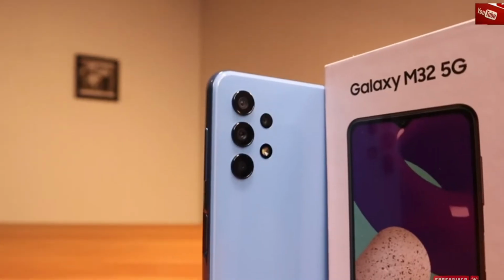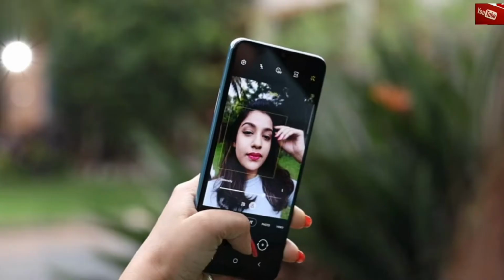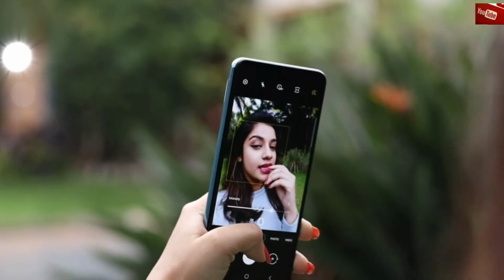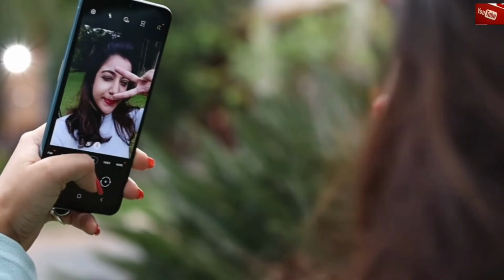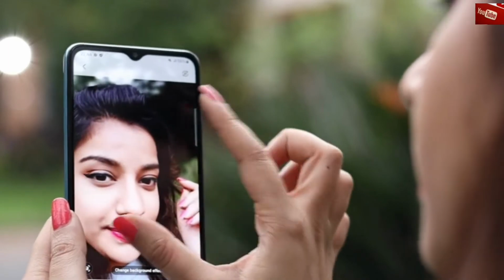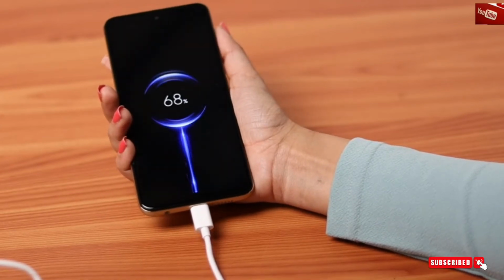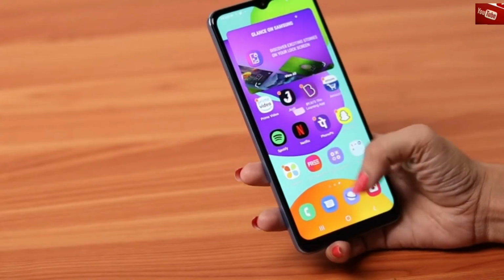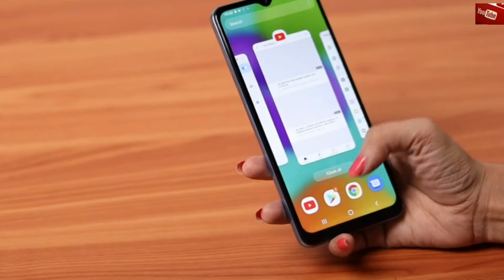Samsung Galaxy M32 5G (Sky Blue, 6GB RAM, 128GB Storage) product review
Samsung Galaxy M32 5G (Sky Blue, 6GB RAM, 128GB Storage)

Model Name:-   Galaxy M32 5G
Wireless Carrier:- Unlocked for All Carriers
Brand:- Samsung
Colour:- Sky Blue
Cellular Technology:- 5G
SIM card slot count:- Dual SIM
Whats in the box:- Handset, 15W Fast Charging        Adapter,SIM Tray Ejector,USB Cable, User Manual